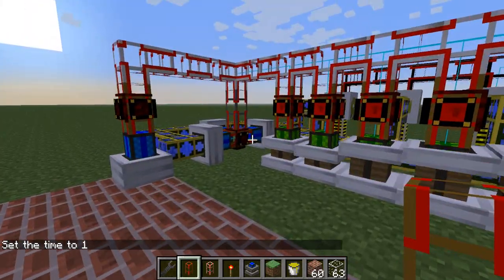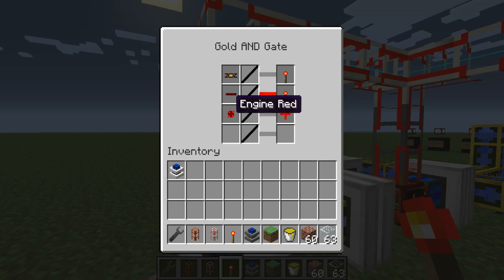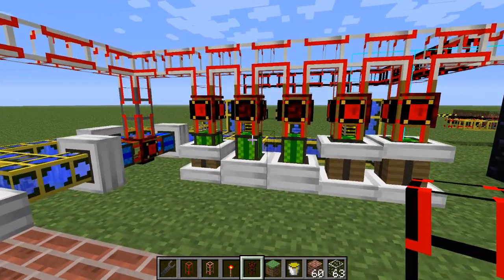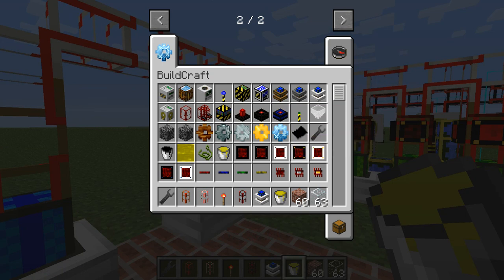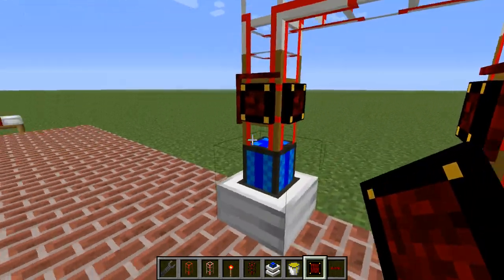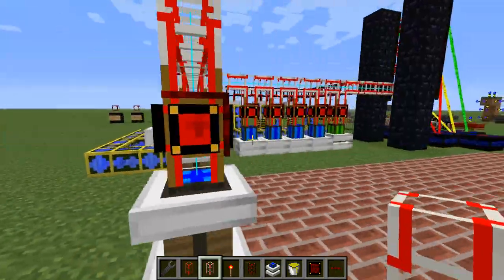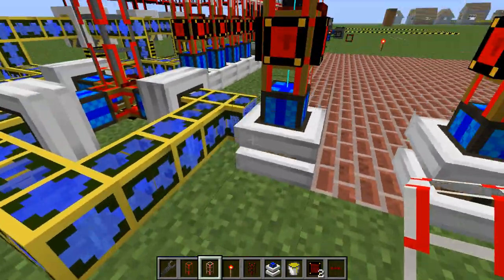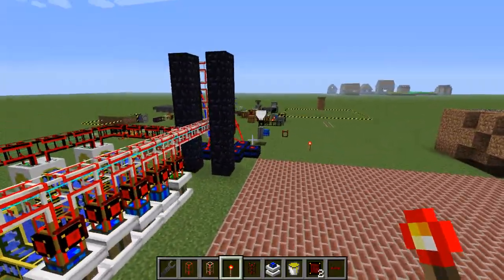Buildcraft - Engine Safety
Today we take a look at some new triggers and learn how to setup Engines so that they can never explode and can respond to demand as needed.

IRC: railcraft - irc://irc.esper.net:6667/railcraft